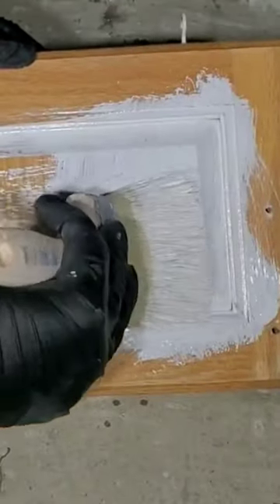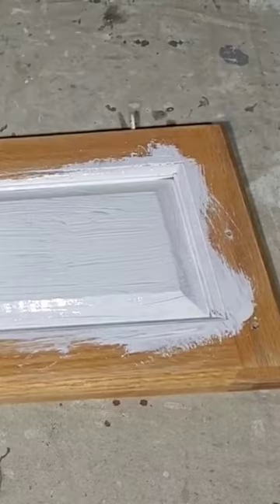DIY How To Prime Grainy Oak Cabinets Before Painting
Depending on the type of cabinets you paint you have several options when it comes to priming the kitchen cabinets.

If you are painting Oak kitchen cabinets I suggest you use an oil-based primer. Zinsser Coverstain is our go-to in that case.
It is a fast-drying and stain-blocking primer that will fill in the grain of the oak.

I suggest you do 2 coats and sand in between with a 220 grit or a fine sanding sponge.

If you are painting Hickory kitchen cabinets I would suggest using a shellac primer such as Zinsser B-I-N.

It dries within 30 minutes and bonds extremely well. It has a strong odor and is similar to work with as an oil-based product.

In addition, if you have laminate cabinets to paint I suggest you use a primer coat of “INSL-X Stix” which is a urethane acrylic You can find it online or at your local Benjamin Moore Supplier. Check your local Hardware store.

This primer will stick to tiles and even glass. It only needs a light coat but has to dry for at least 16-24 hours before you can apply your topcoat.

With any of these primers, I would always test a small area first and let it dry overnight. Then do a fingernail scratch test. If the primer doesn’t chip or scratch off then you are good to proceed.

There are a few good options when it comes to picking the right primer for painting your kitchen cabinets. A lot of painters will traditionally use an oil-based primer.

Oil-based primers are self-leveling, sand-able, and have great adhesion on difficult surfaces.

They are also great stain blockers, but unfortunately, they have a very strong odor and it is necessary that you wear the proper respirator that is specifically made for blocking out fumes.

These masks are typically higher priced than your regular dust mask.